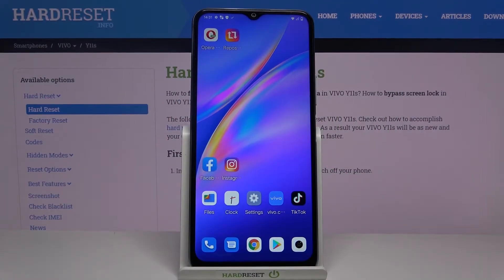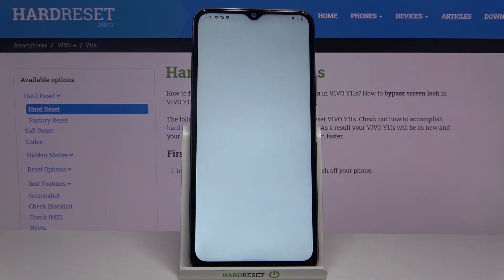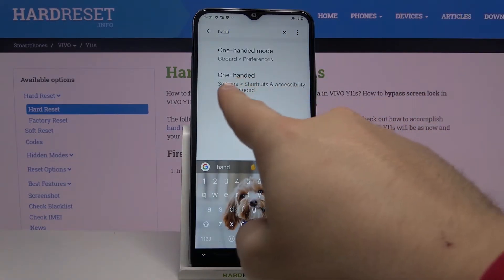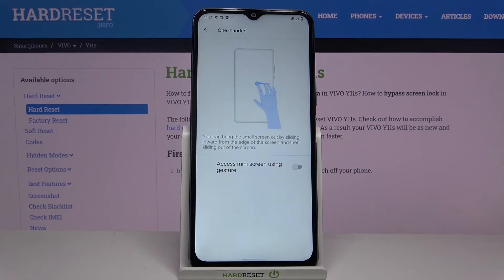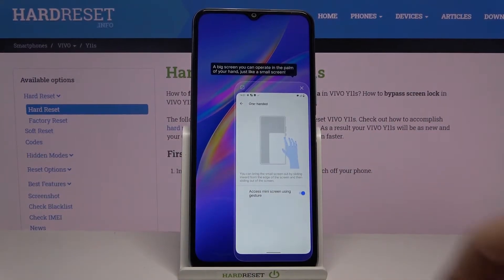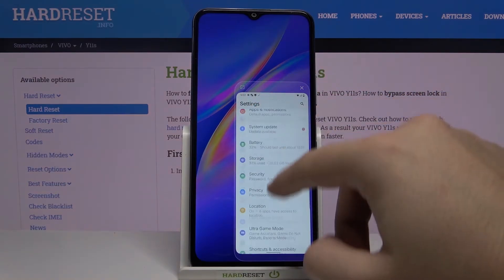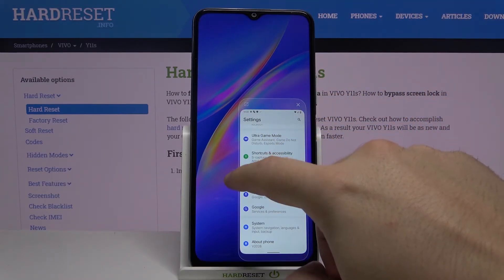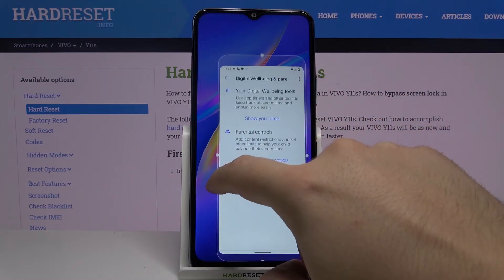How to Activate One Handed Mode in VIVO Y11s – Make Screen Smaller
Learn more info about VIVO Y11s:
If you think that the size of the VIVO Y11a device is too big and it is difficult for you to use it with one hand, then stay with us. Today we would like to show you how to activate One Handed Mode. Watch this tutorial and turn on the one handed mode and see how much the comfort of using the VIVO Y11s will change.